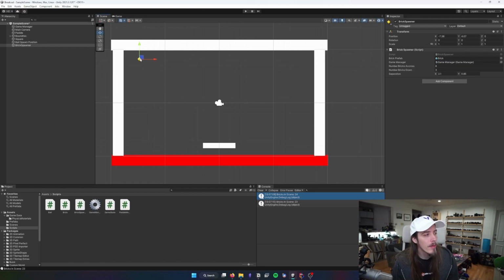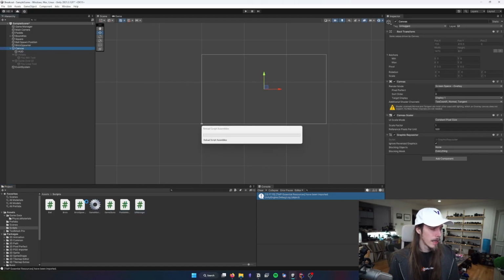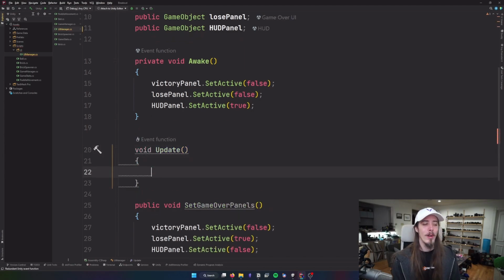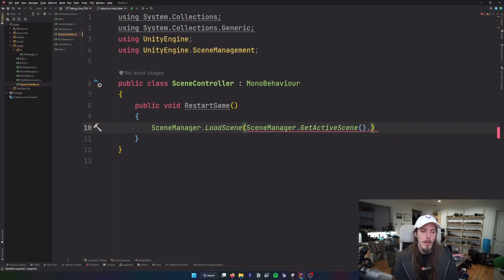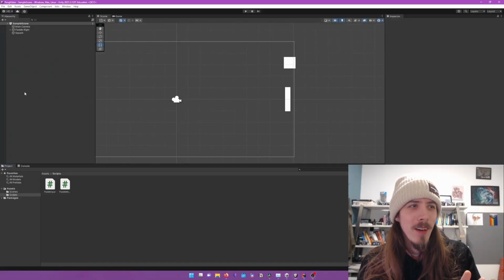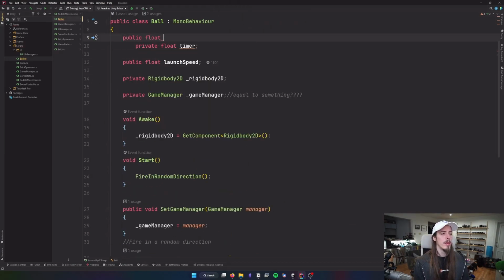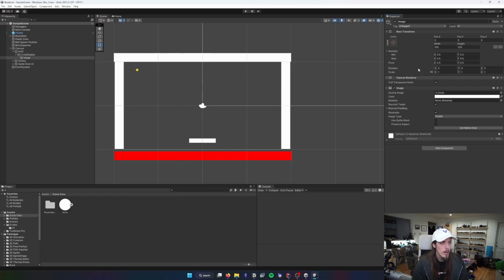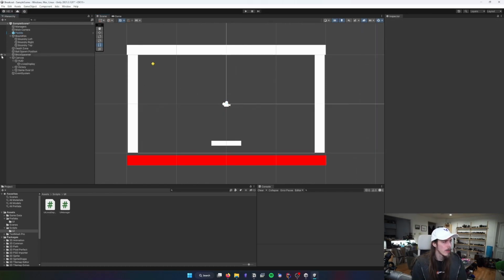Making Breakout in Unity - Part 3: UI & Extras